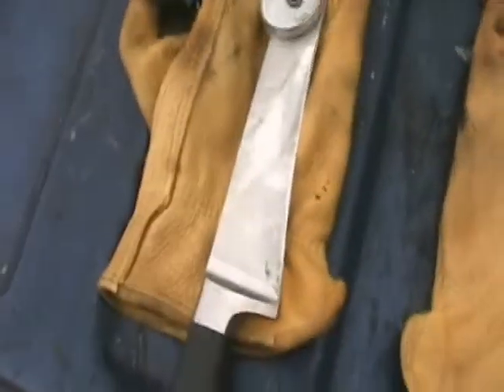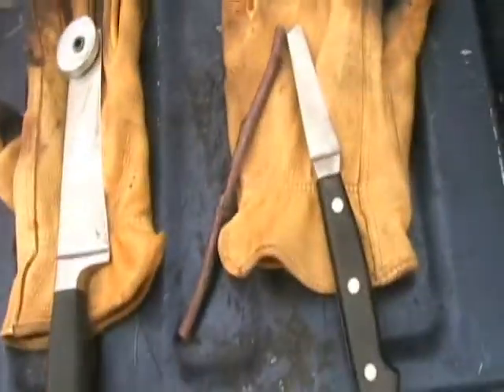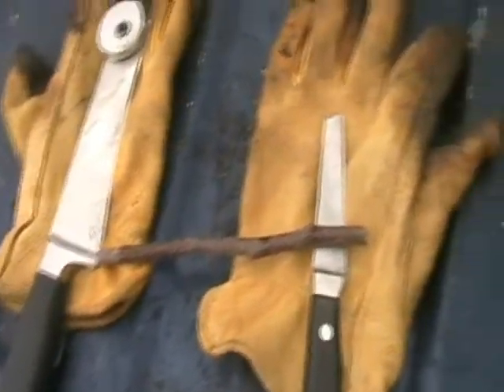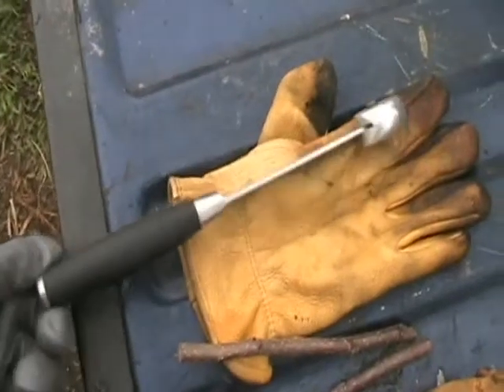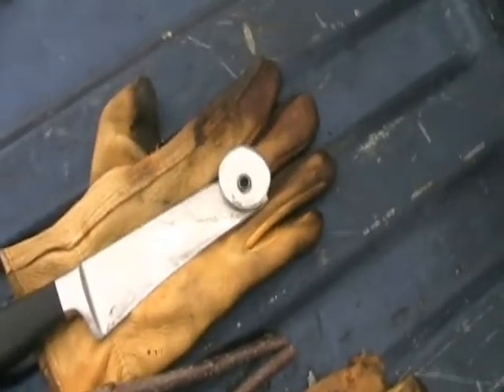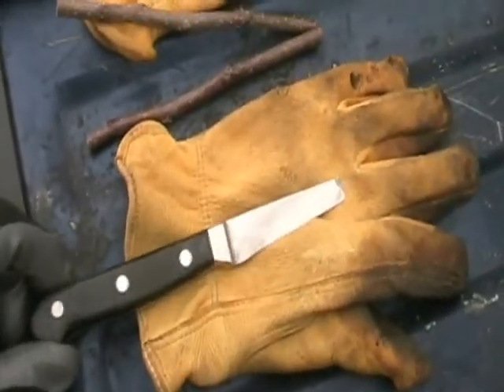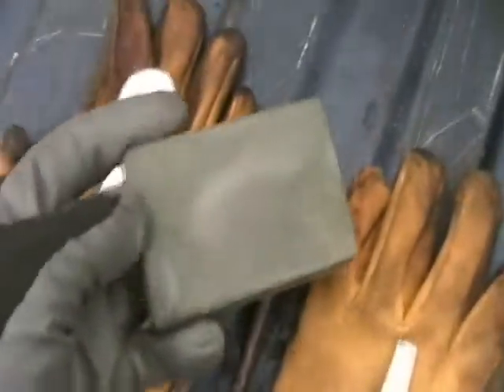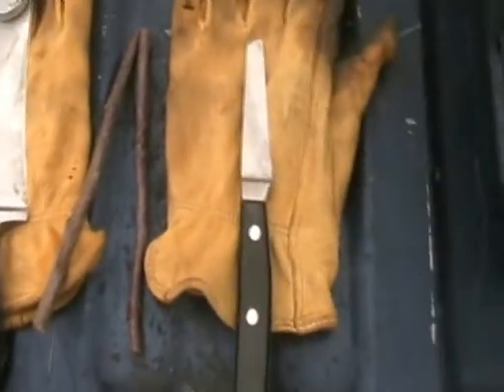the final grafting demo pt 1